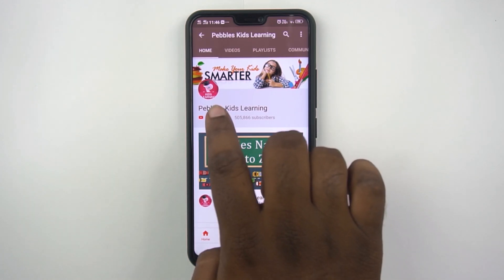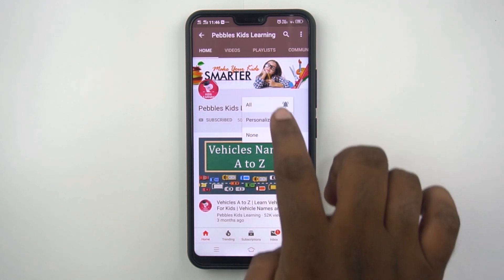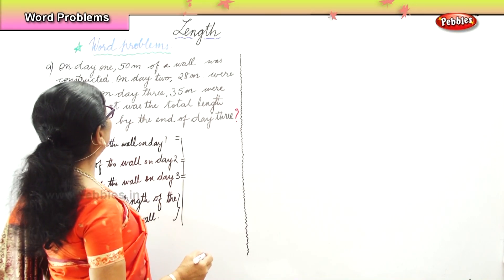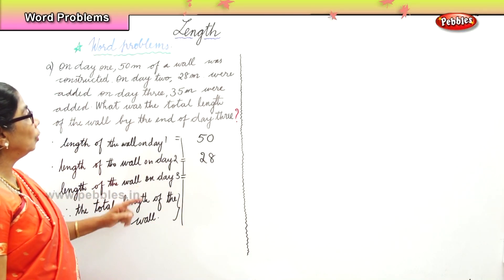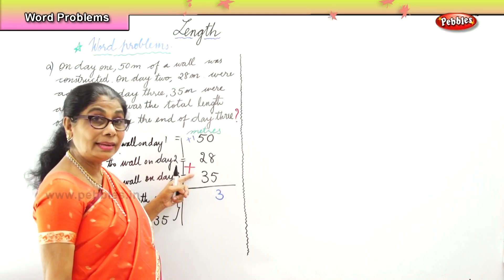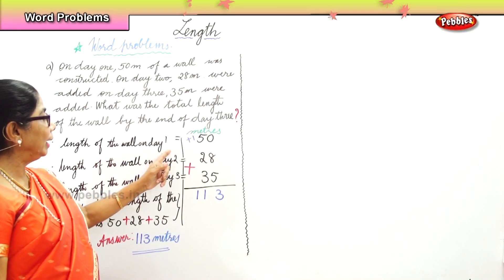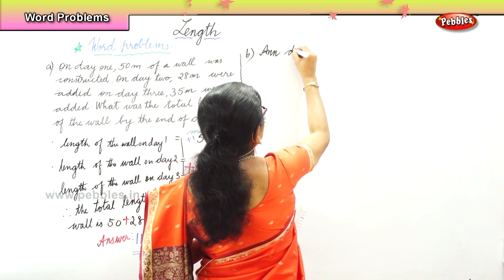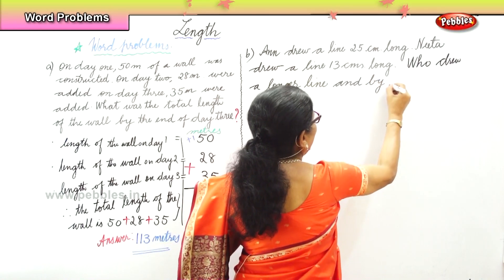Learn basic of mental Maths for beginners | Length - Word Problems | Maths Tricks